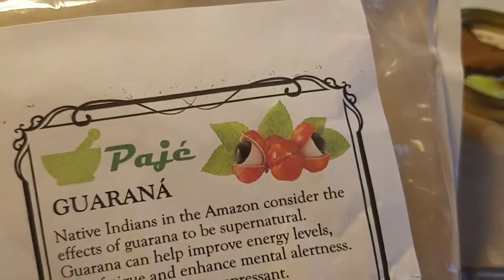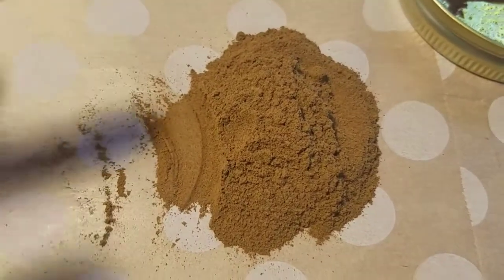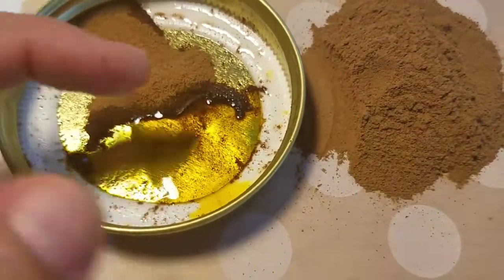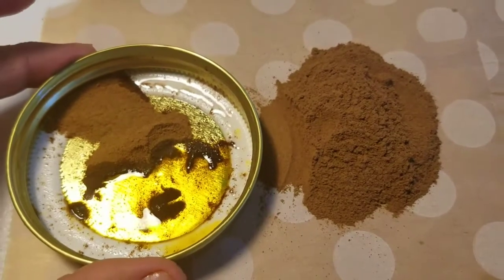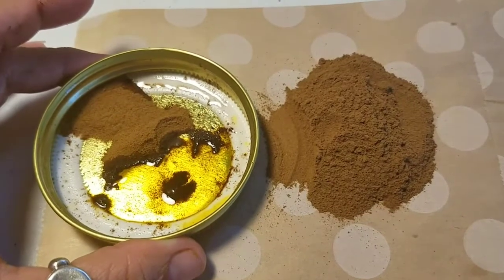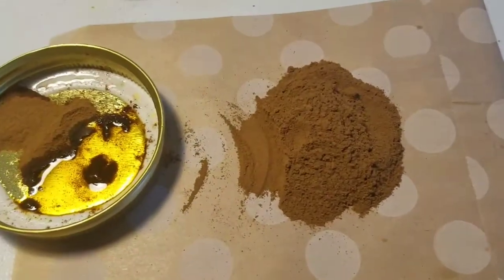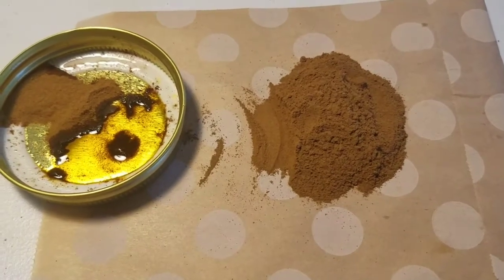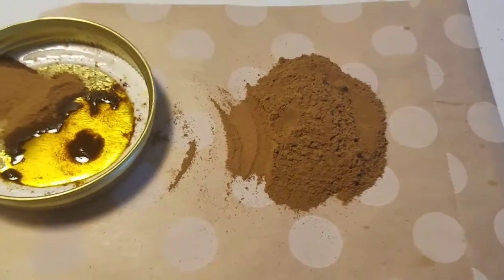Using Guaraná on skin care.